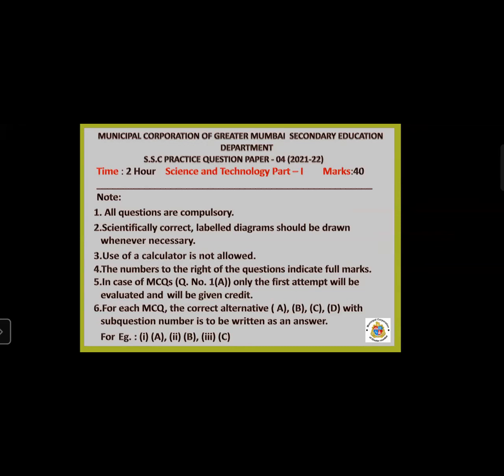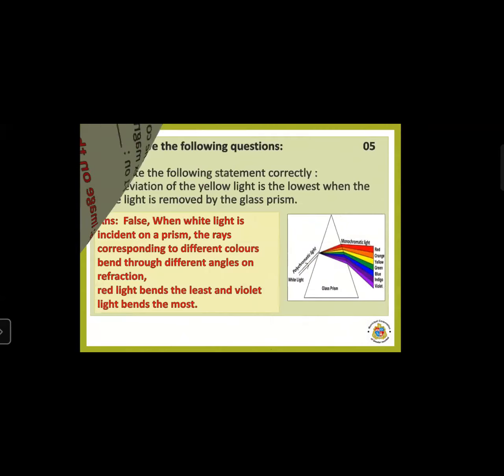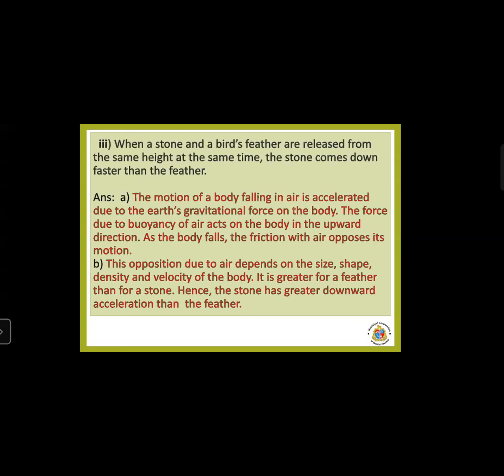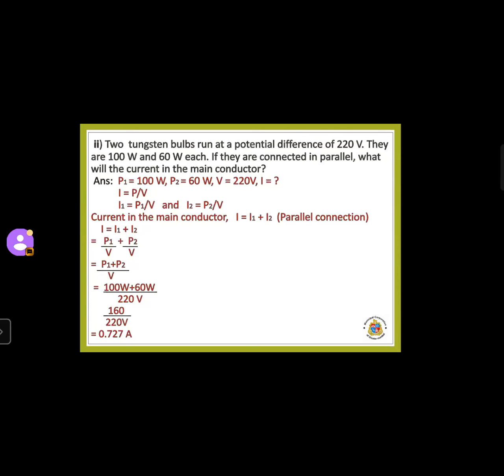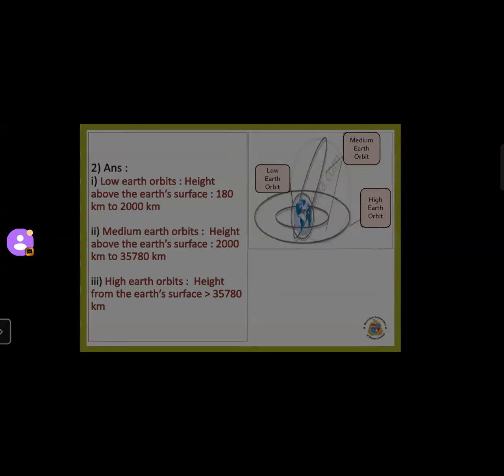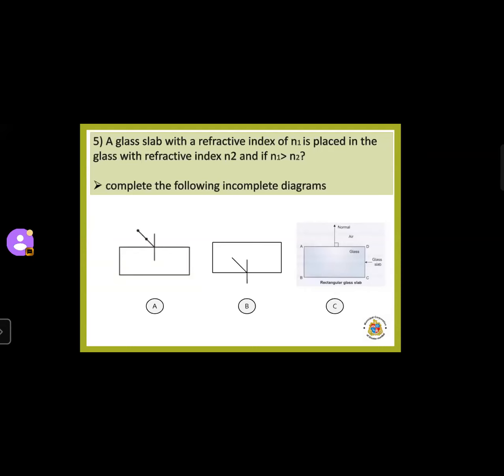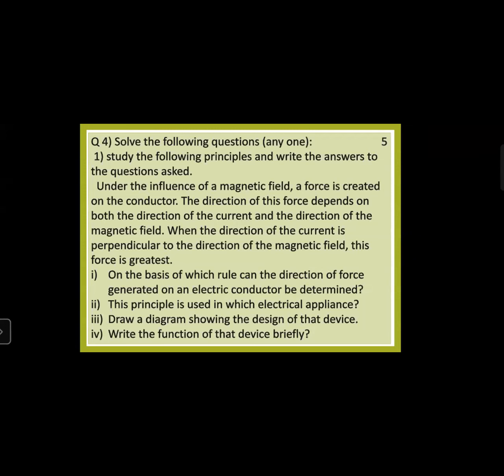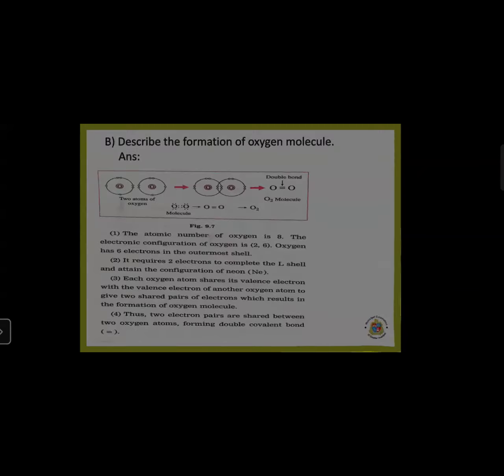PRELIMINARY EXAM:-4 | SUB:-SCIENCE-1 | SSC ANALYSIS SESSION | BY KALPANA JADHAV | BMC EDU ENG STD 10